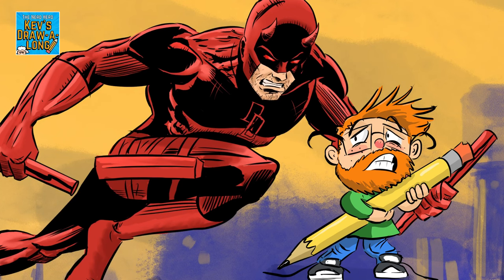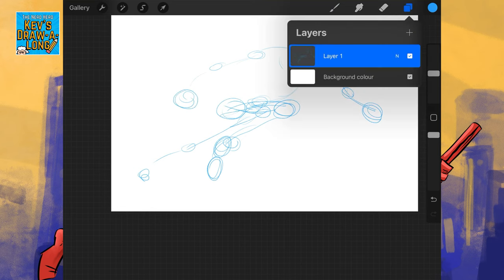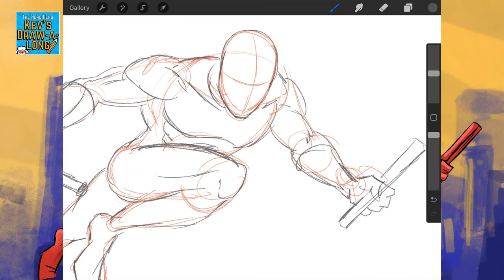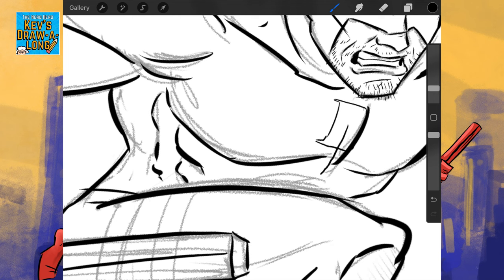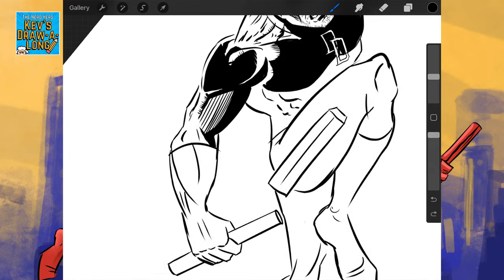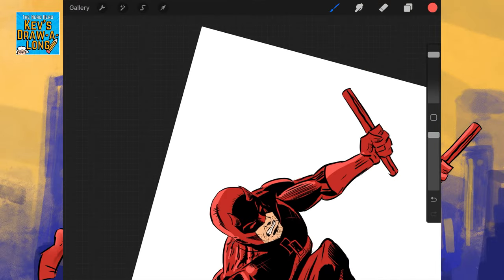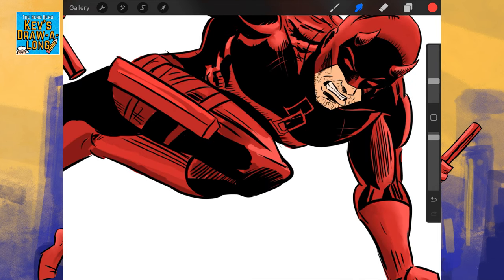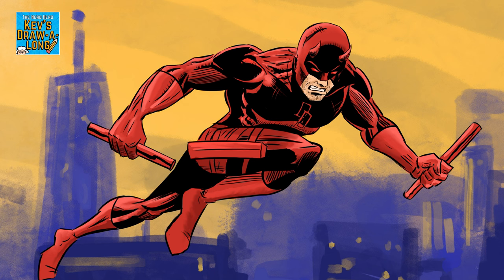How to Draw Daredevil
This week we are drawing the man without fear, Daredevil.

Intro/background

00:00:13 - History of Daredevil
00:01:14 - Penciling
00:04:18 - Inking
00:08:47 - Colouring